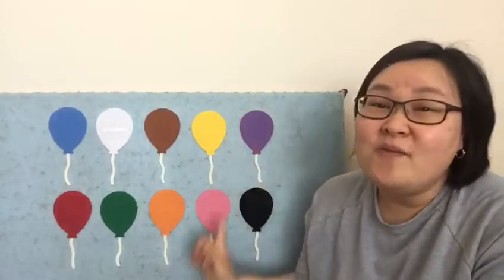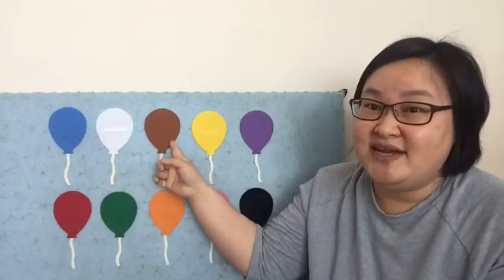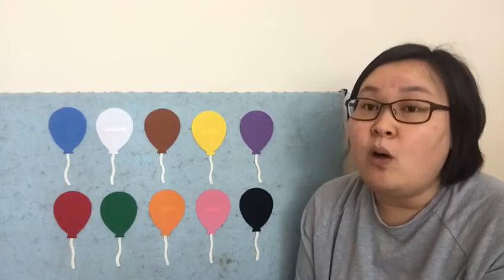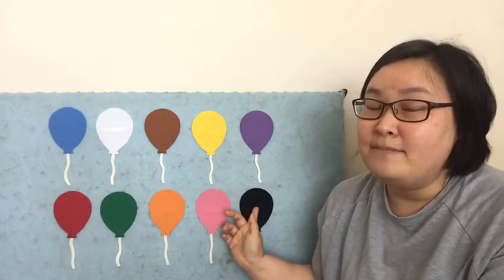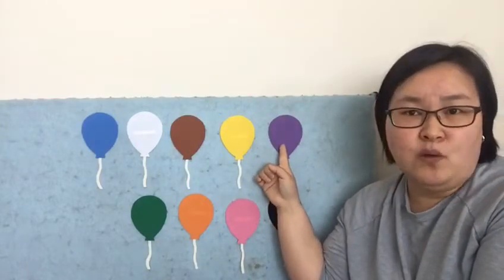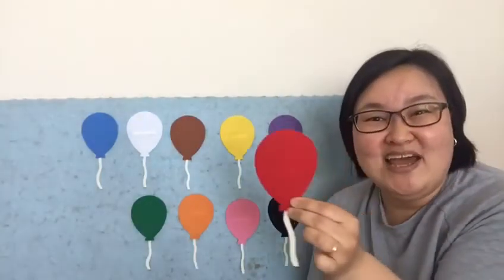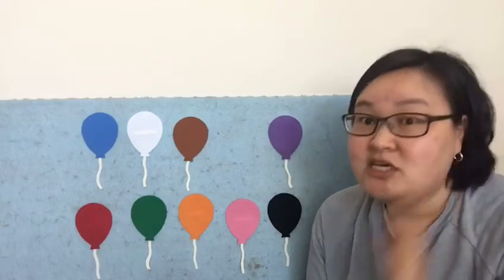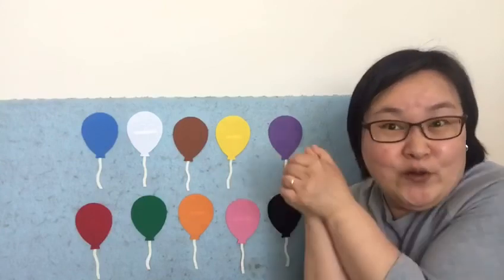Which Colour is Missing?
Join Ms. Oh for a fun memory game! Let’s see if you can remember and let Ms. Oh know which colour is missing!